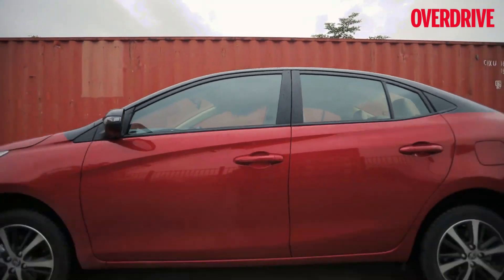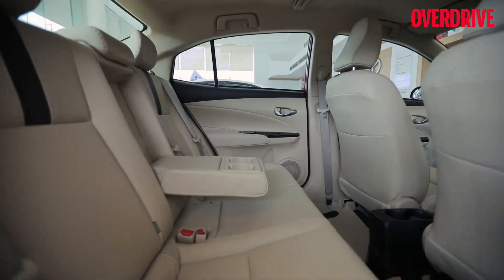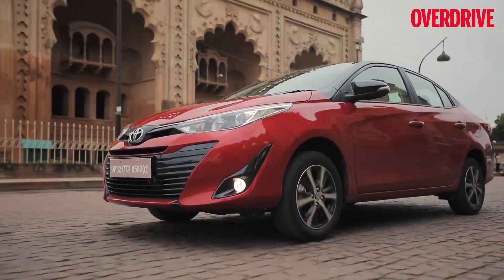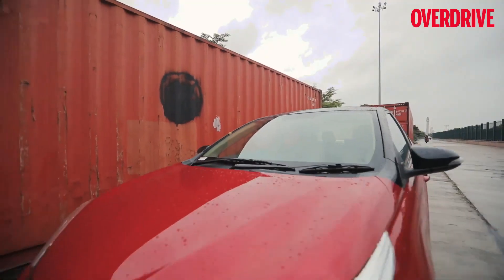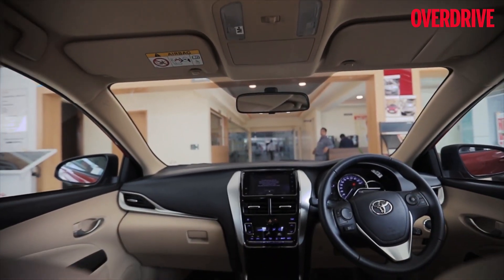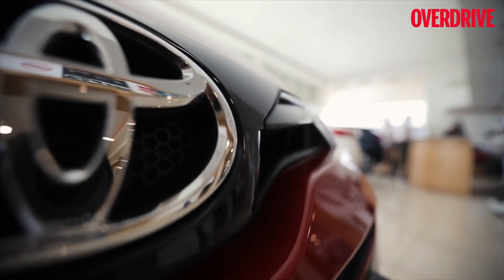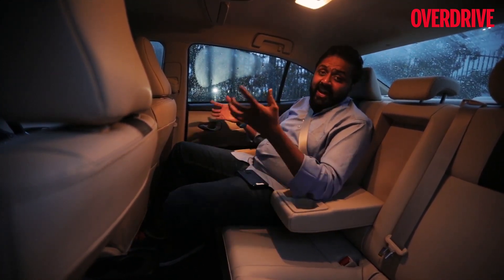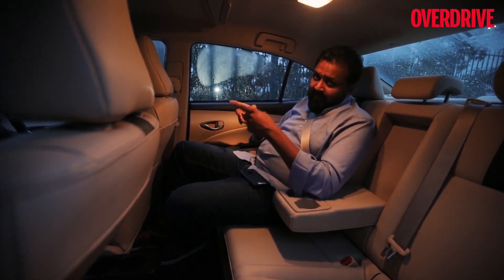Exploring Lucknow in Toyota Yaris - Part 1 | OVERDRIVE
New-gen India is all about rapidisation and growth, wherein almost every city is going through a modern transformation. Apart from being the largest democracy in the world, there are many other factors that make India really special and distinct when compared to other nations. One of them is the rich cultural history which is still very much a part of every city in the country. Instead of ticking one of the regular options for a road trip, we decided to head to the land of Nawabs and tehzeeb, Lucknow - a city that maintains its Mughal influence, and flaunts it in style.